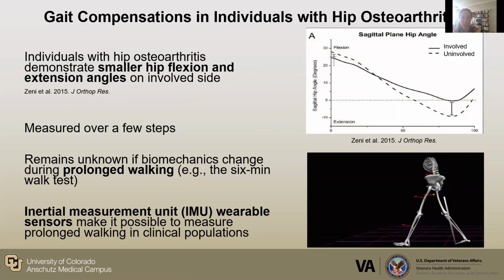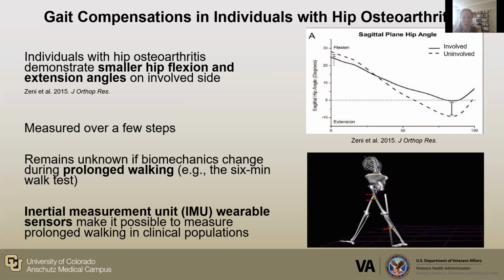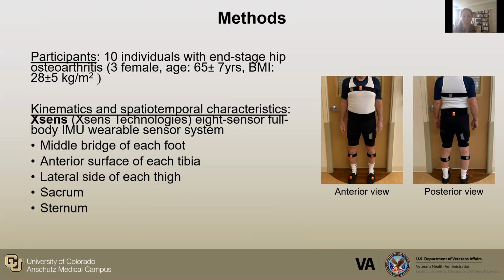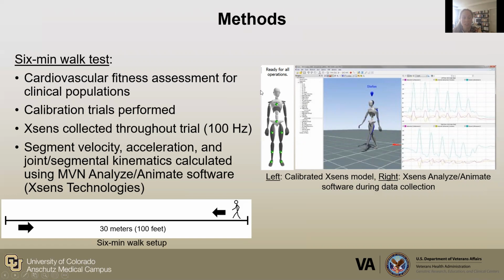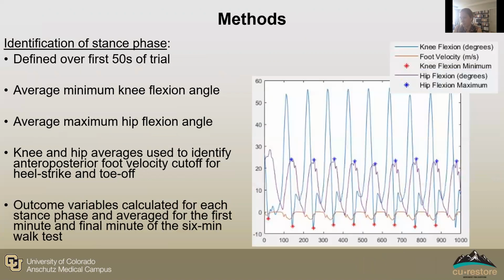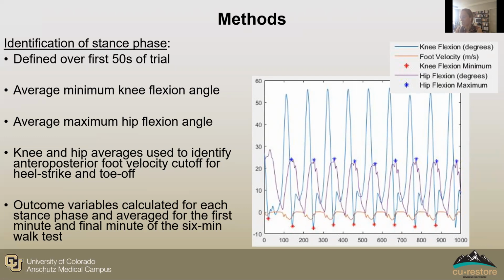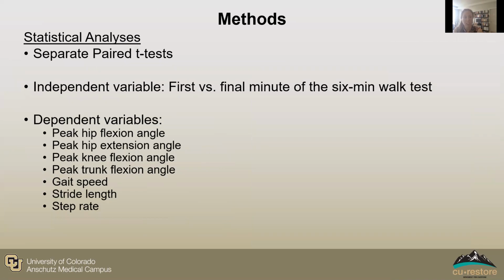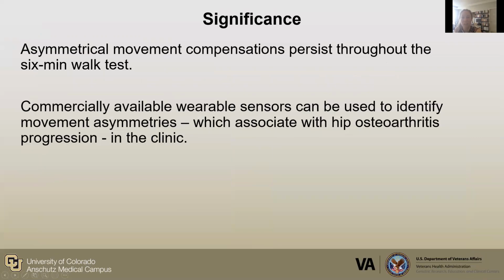Hope Davis Wilson RMASB podium 3 Hope Davis Wilson